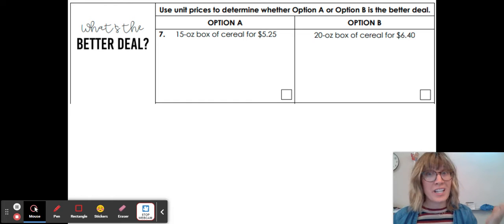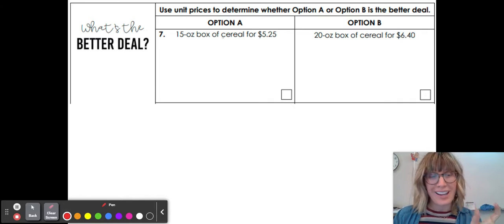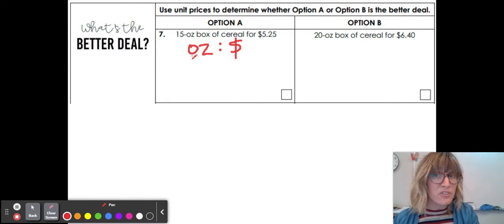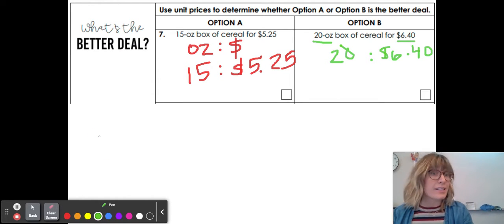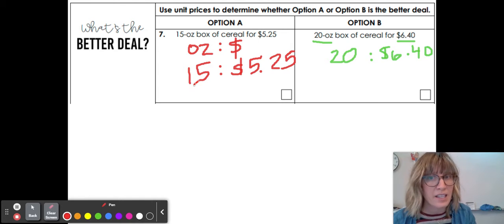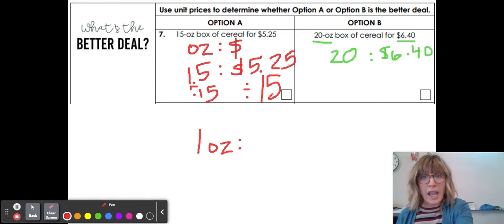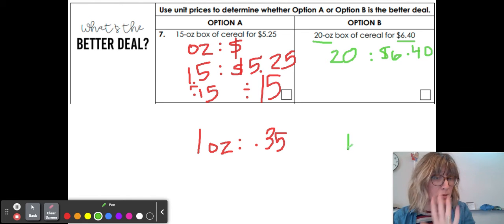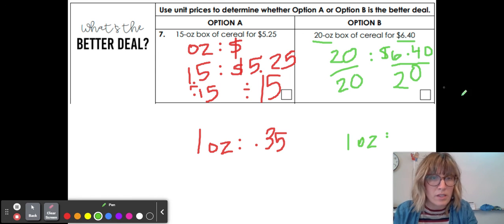What's the Better Deal?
What's the Better Deal? Using Unit Rates